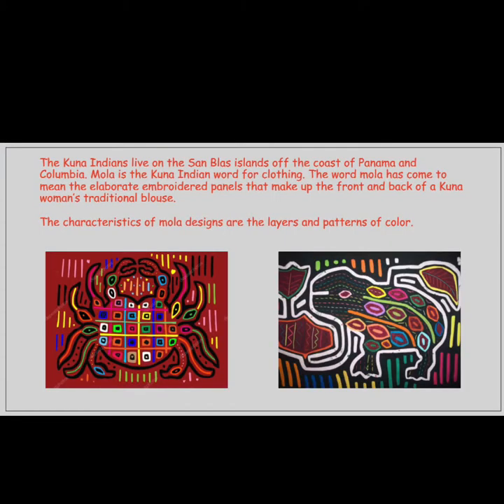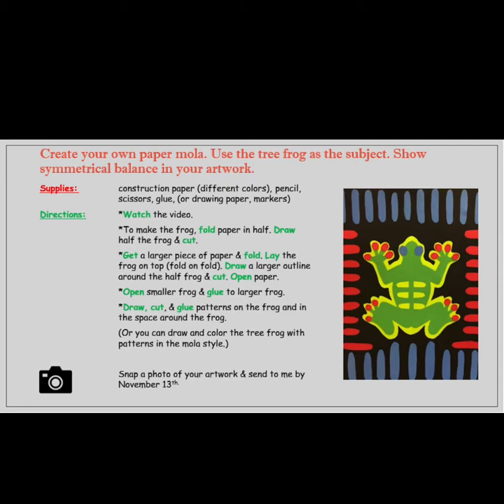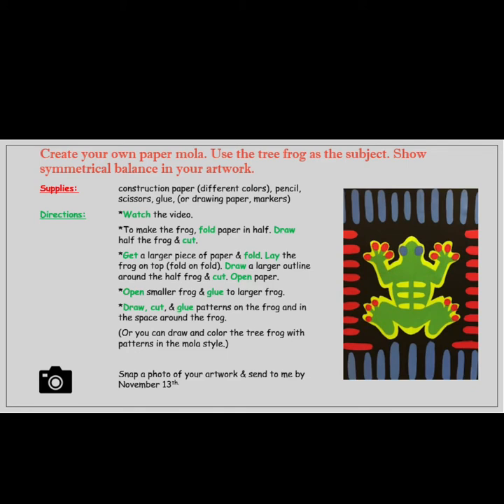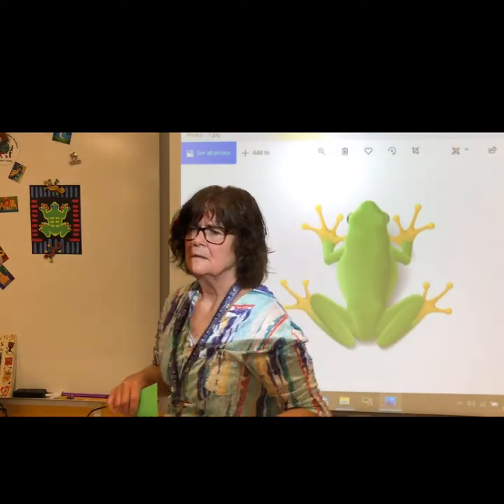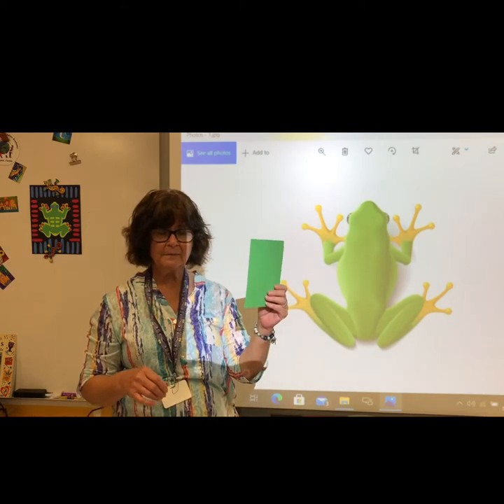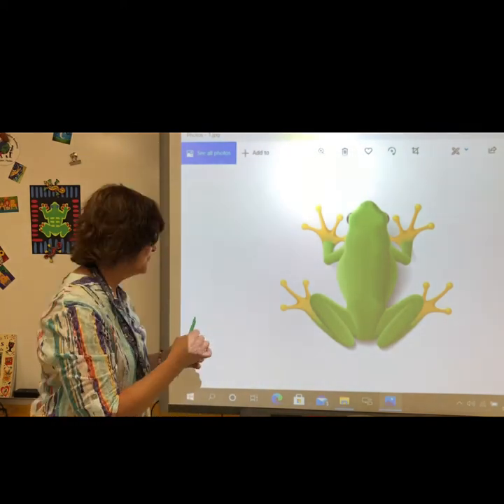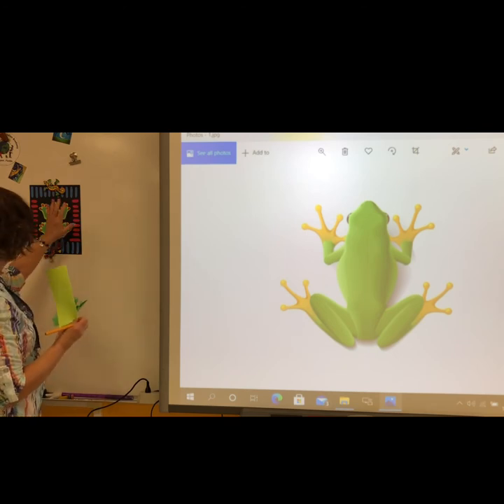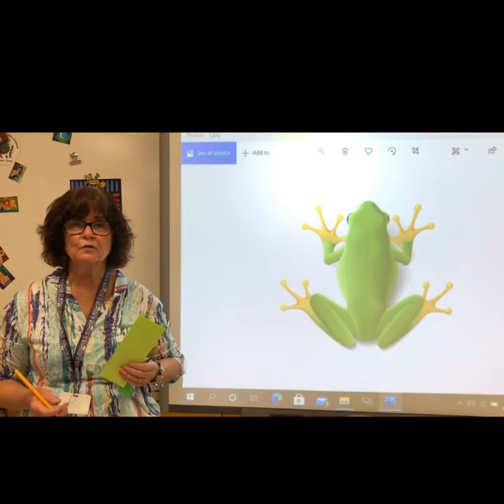RGSA Fourth Grade Art: Frog Mola